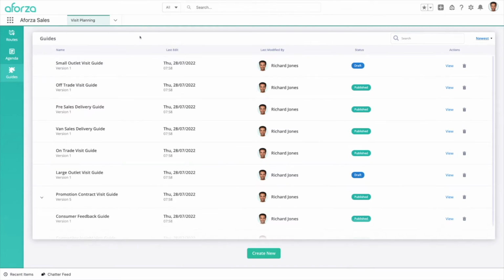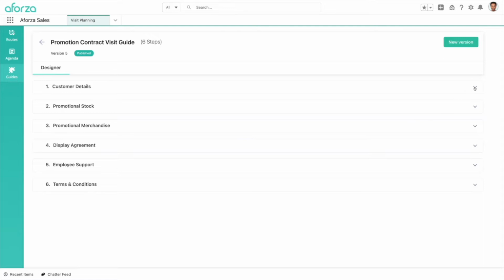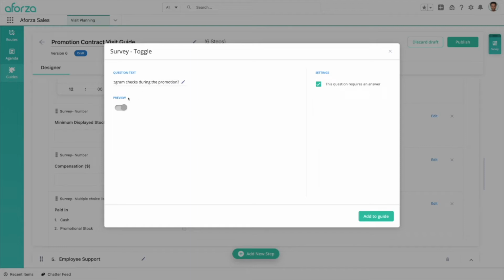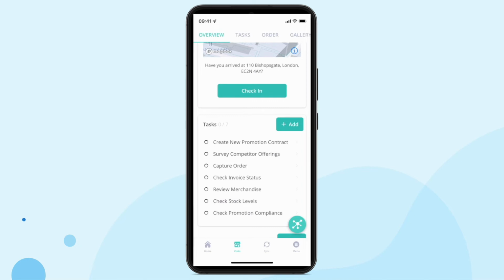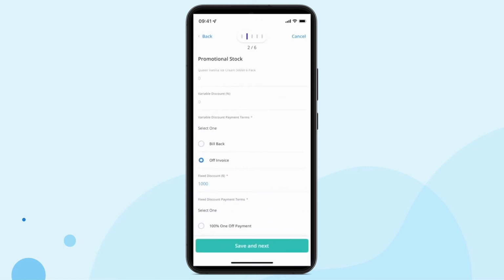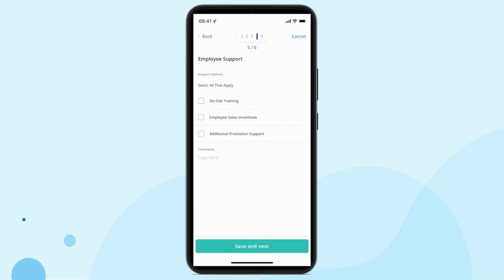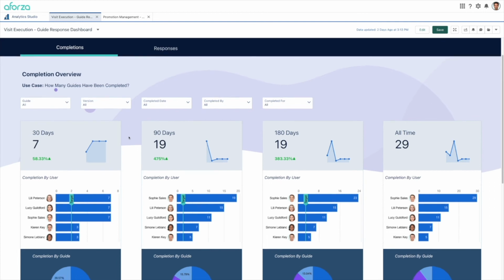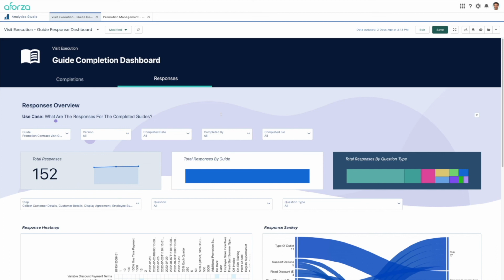Aforza Retail Execution - Perfect Experiences, Every Time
Check out how Aforza Release 10 is helping Consumer Goods companies to make business experiences perfect, every time with Aforza Guides.